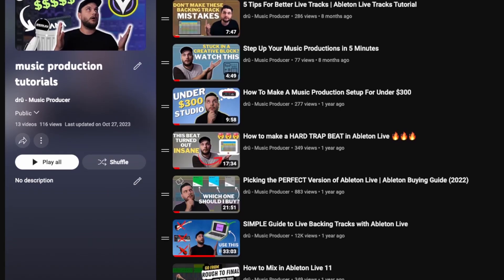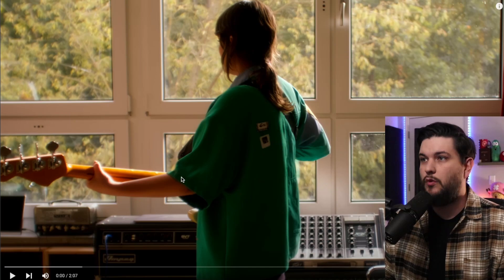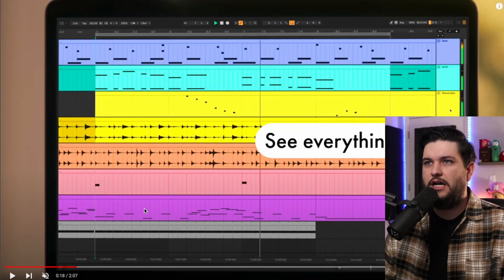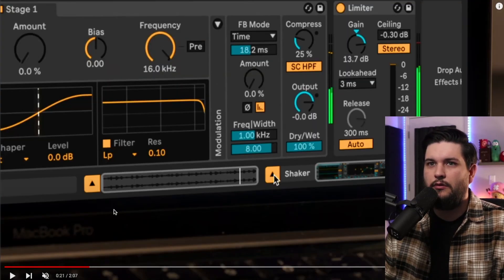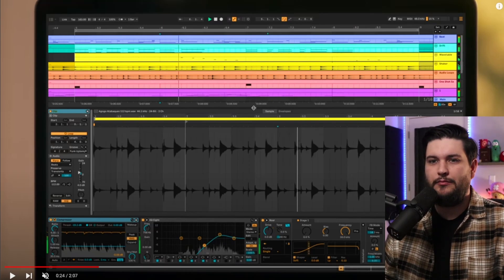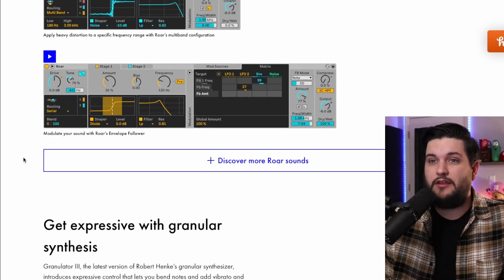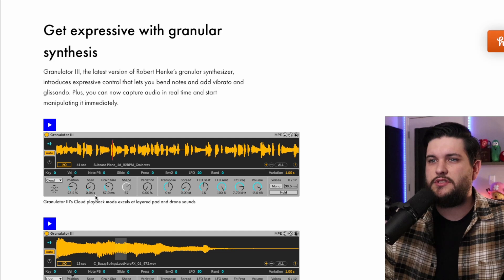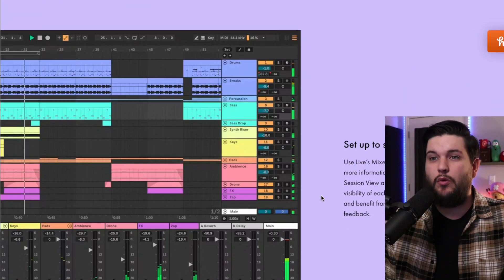Music Producer REACTS to Ableton 12 REVEAL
Today I check out the new reveal trailer for Ableton Live 12.
I also talk through each thing it shows and go to the website to get more specific about what each thing is.

What do you guys think? drop it in the comments below!

🎛 MY GEAR

The Basics:

Brydge Stone Pro Docking Station
Universal Audio Twin X
Shure SM7b
Cloud Lifter
Ableton Live